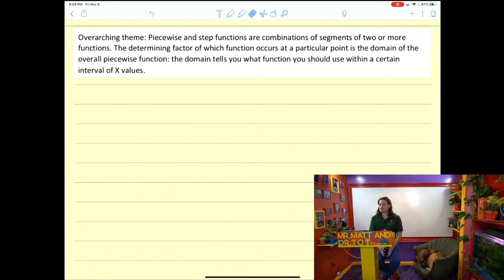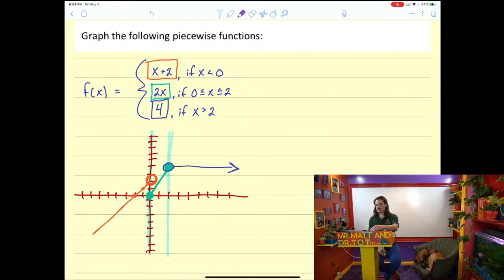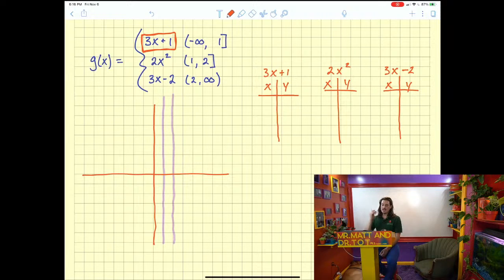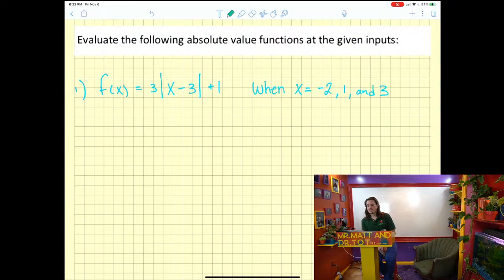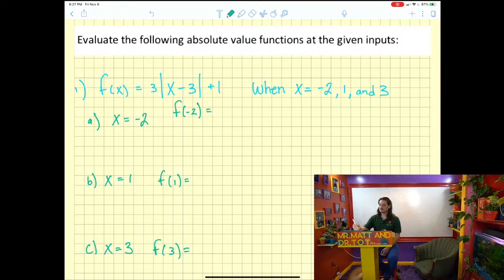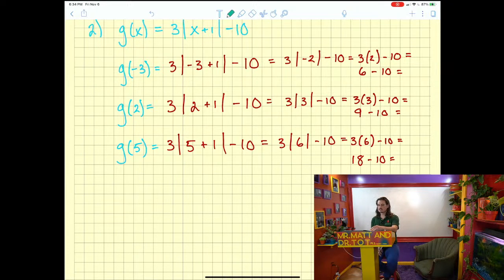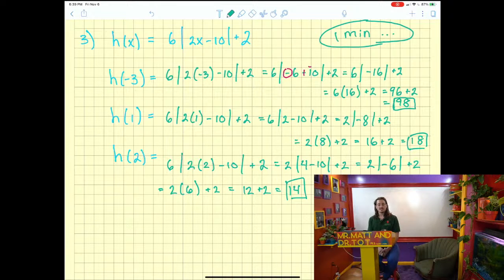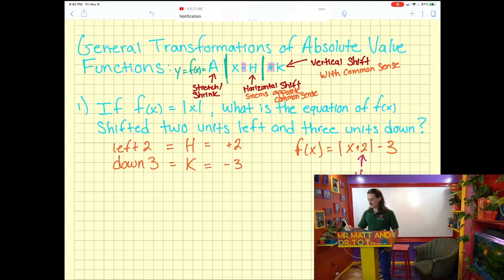Algebra I - Piecewise and Absolute Value Functions - LIVE Stream 3 of 3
Algebra I
Piecewise and Absolute Value Functions

In this stream, we will review how to graph and write equations for piecewise and absolute value functions. We will also discuss graph transformations of absolute value functions.

Algebra I academic support program sessions are streamed every Monday, Wednesday, and Friday from 6:00 to 6:45 PM EST.